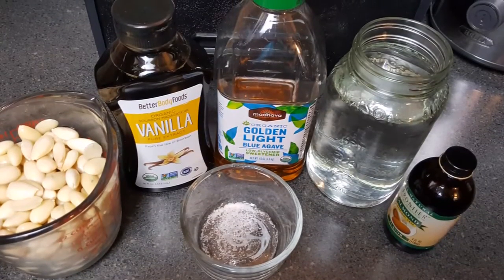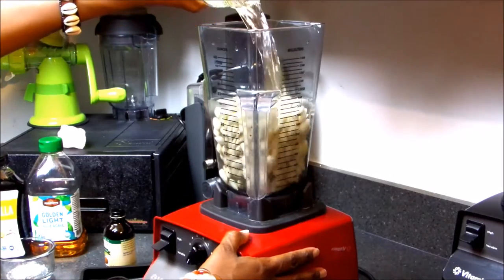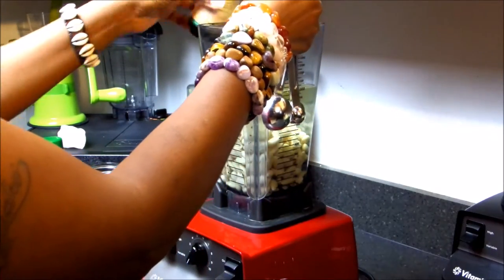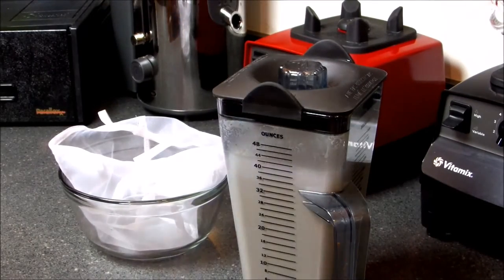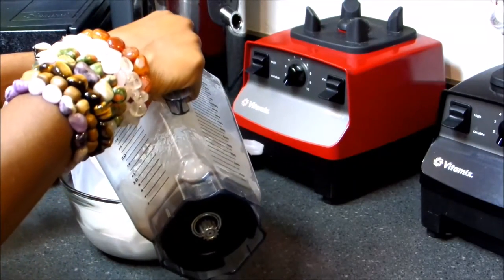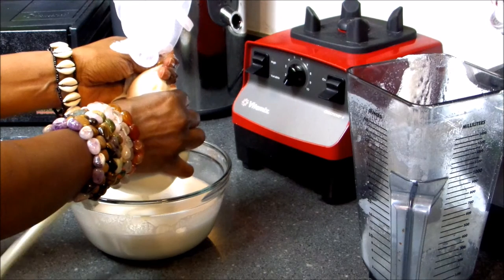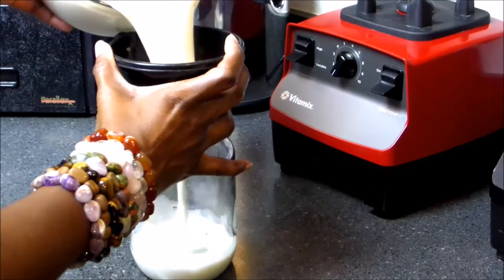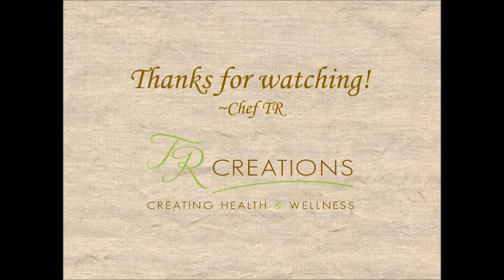How To Make Delicous Almond Milk At Home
Almond milk prepared from almonds is low in fat, but high in energy, proteins, lipids and fiber. It contains minerals like calcium, iron, magnesium, phosphorus, potassium, sodium, and zinc. The other nutrients available in this milk include vitamins such as vitamin C, vitamin B6, thiamine, riboflavin, niacin, folate and vitamin E. All these nutrients have various benefits which are essential for a healthy body.

Almond Milk Recipe:
2 cups raw almonds
3-4 cups spring water
1 tsp vanilla extract
pinch of hymalayan salt
1-2 Tablespoons of Grade B Maple Syrup, agave or 2-3 seedless Dates
1 tsp of vanilla extract
1tsp almond extract

Soundtrack: Road Trip
Artist: Ryan Little